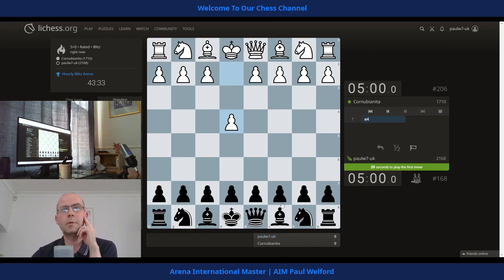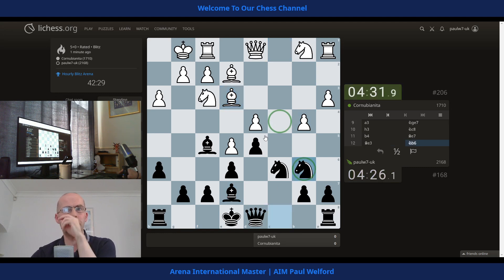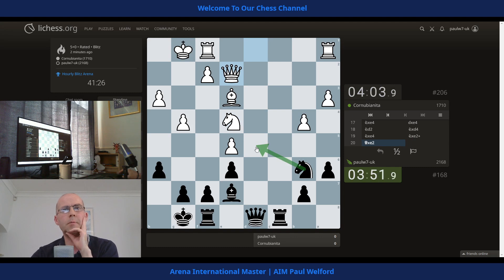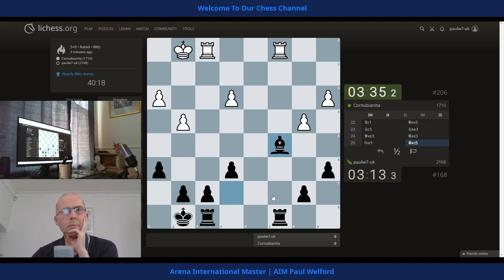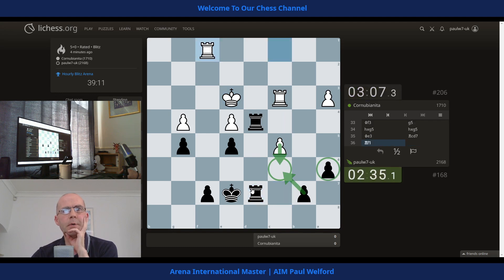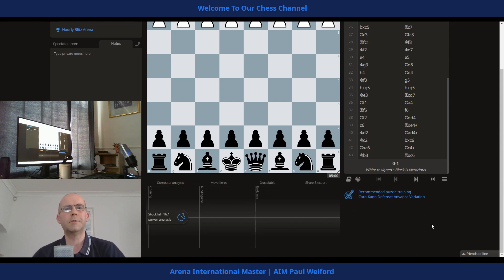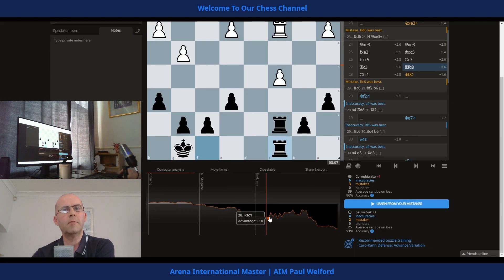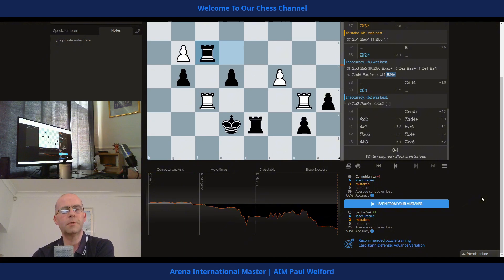paulw7uk 2168 v 1710 Cornubianita blitz chess lichess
paulw7uk chess. this is 5-min blitz chess on lichess.org.
00:00 game
05:21 post game review